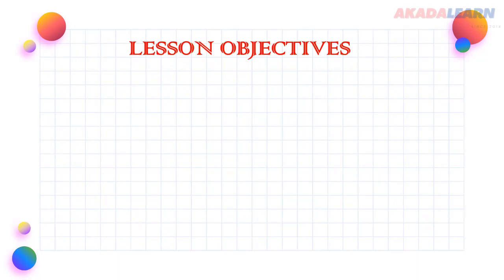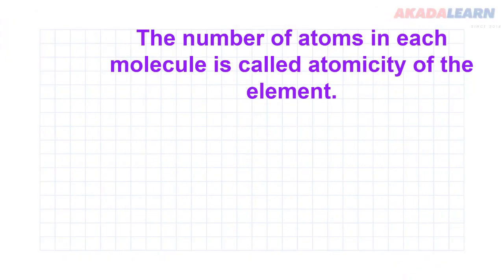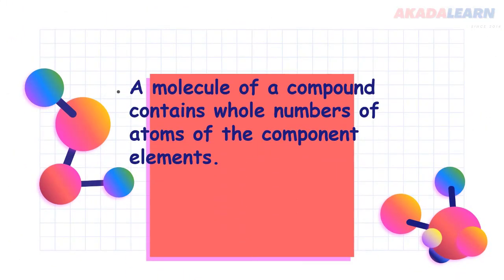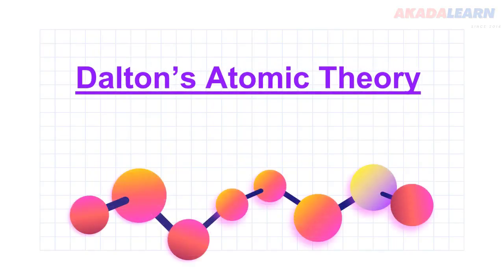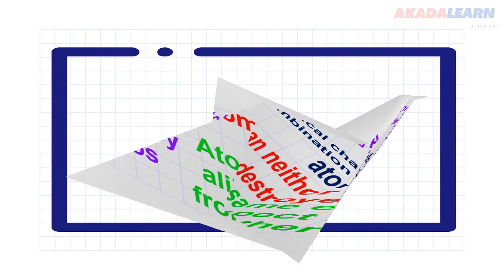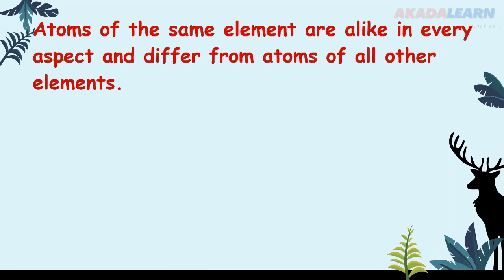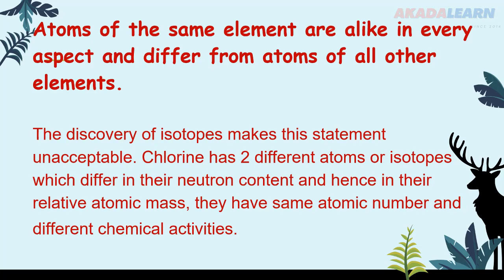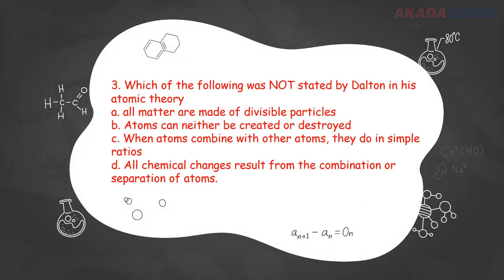08 - Chemistry | S.S.S.1 | Elements PART 5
In this Chemistry video, we cover "Elements PART 5" with specific highlights like "Dalton's Atomic Theory".